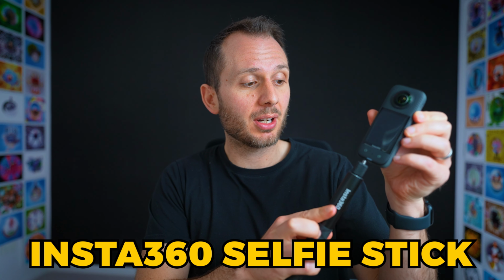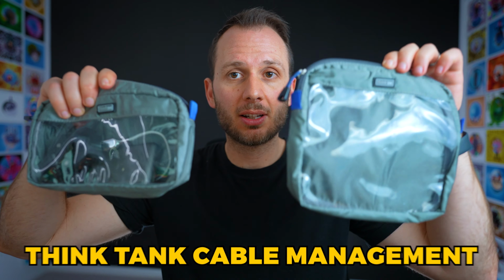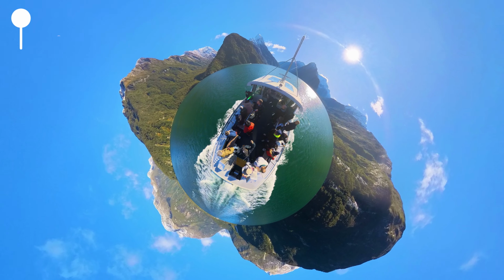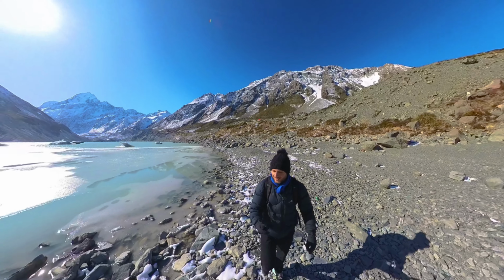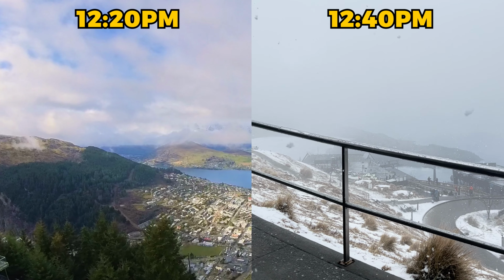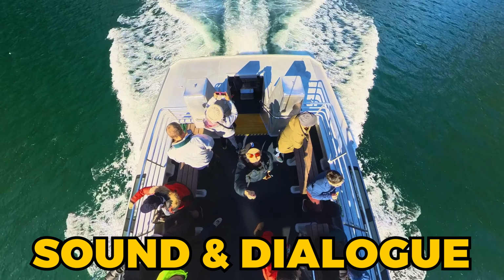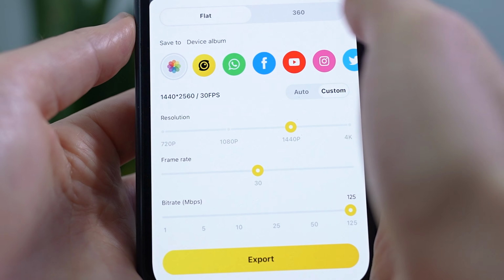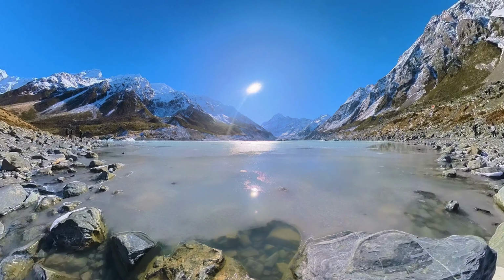How To Make A Travel Video With an Insta360 Camera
If you’ve purchased a 360 camera to help capture your next holiday- this video will help prepare you create the best travel vlog possible, through choosing the best gear, activities, shooting & editing techniques and more!

🕑 TIMESTAMPS:
0:00 Intro
0:30 Gear selection
2:59 360-friendly activities
4:33 Shooting tips & techniques
8:58 Easy editing workflows
10:23 Be present!